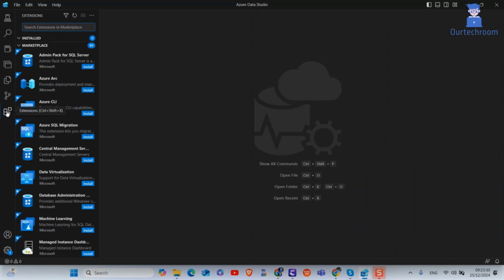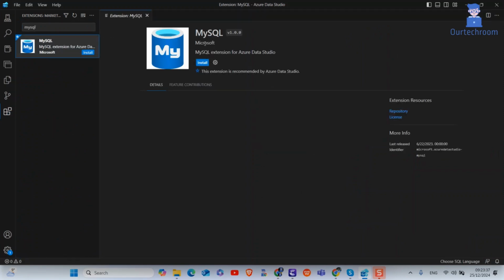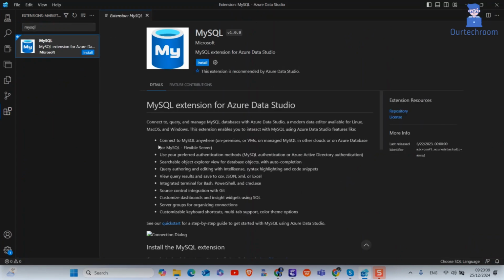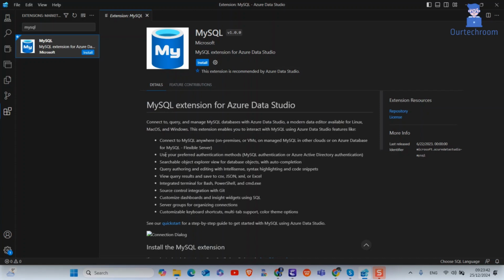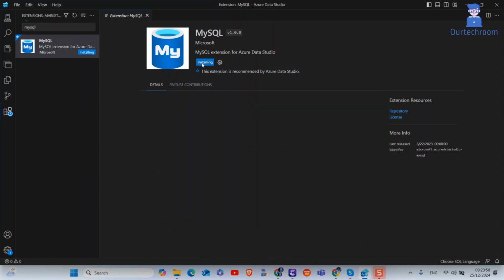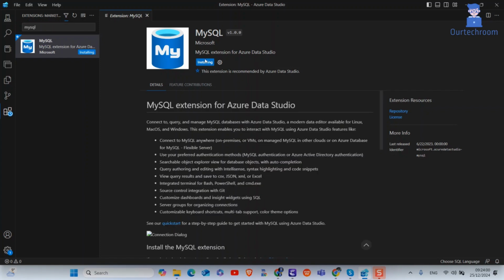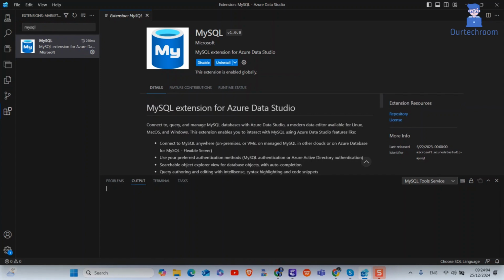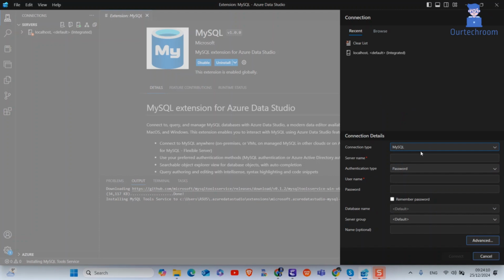How to Add MYSQL Connection in Azure Data Studio ?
Learn how to add a MySQL connection in Azure Data Studio with this step-by-step guide! Whether you're new to Azure Data Studio or want to manage your MySQL databases efficiently, this tutorial will walk you through the entire process, from configuring connection settings to troubleshooting potential issues.

What You’ll Learn:
How to set up a MySQL connection in Azure Data Studio
Entering server details like address, username, and password
Tips for resolving connection problems
Azure Data Studio is a versatile tool for managing databases, and connecting MySQL is simple and straightforward. Watch this video to get started today!